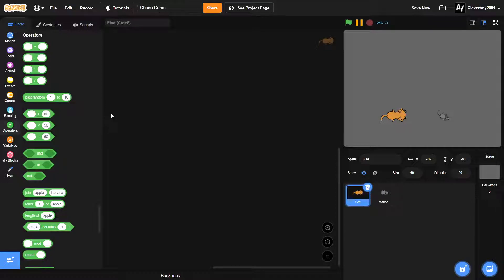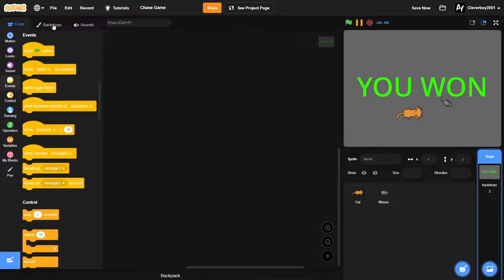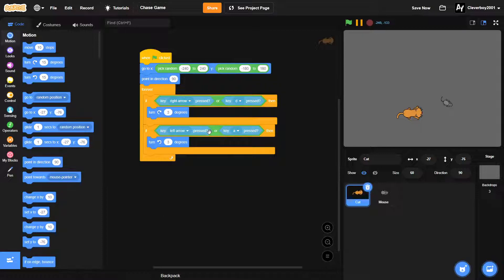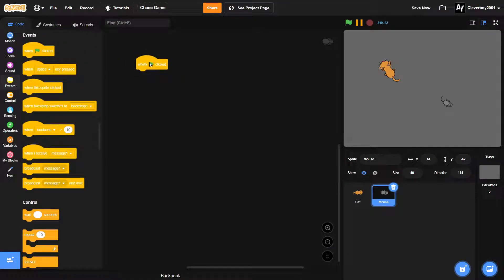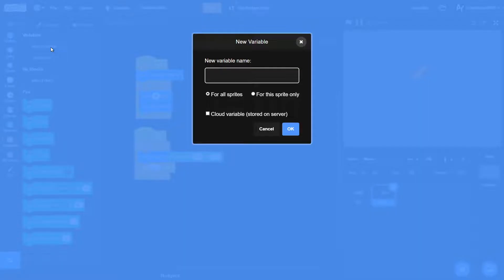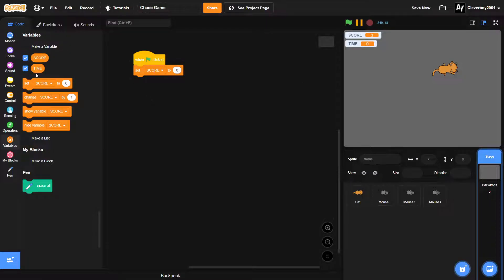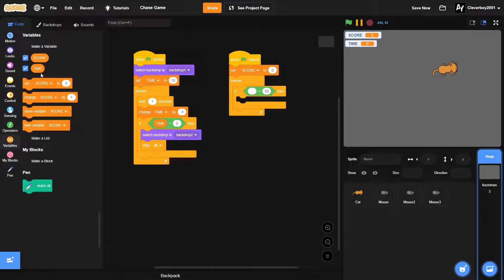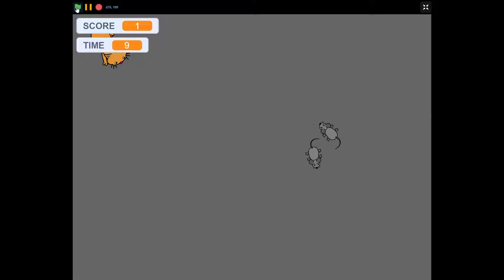How to Make a Chasing Game in Scratch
In this video, I will show you how to make a Chasing Game in Scratch!